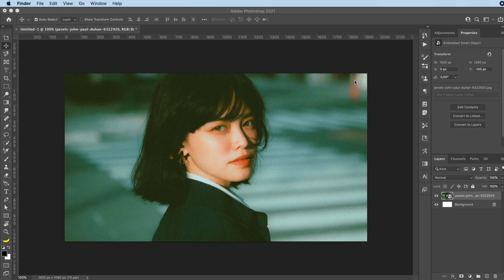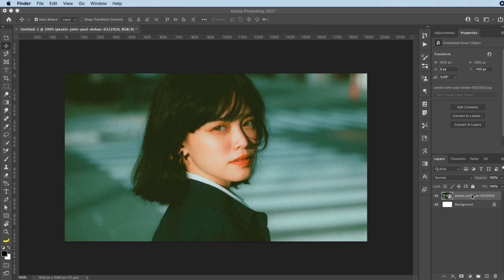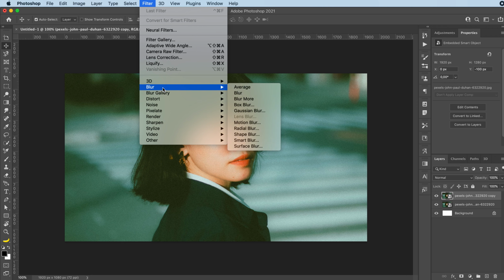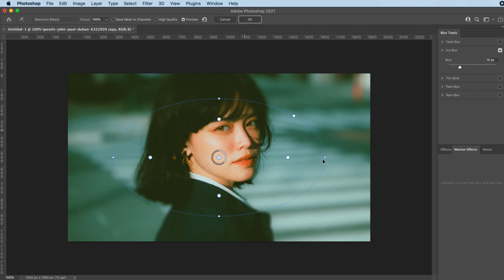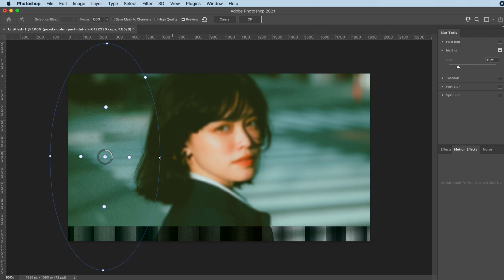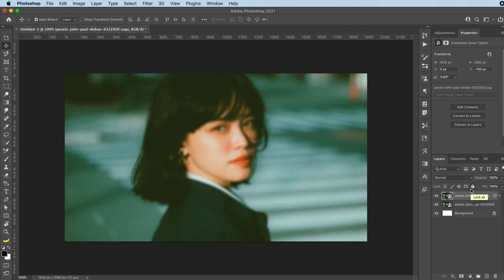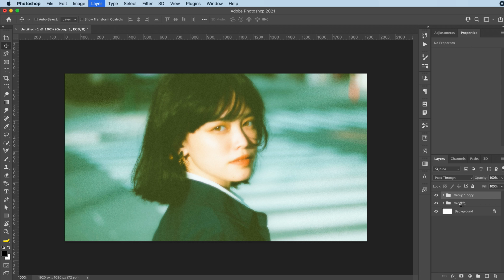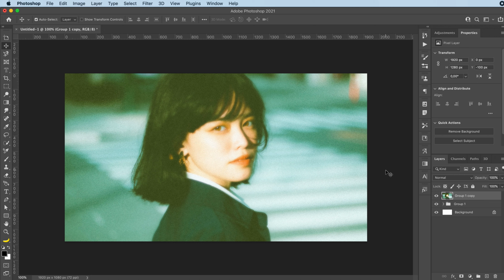DREAMY PHOTOS EASY EFFECT IN PHOTOSHOP